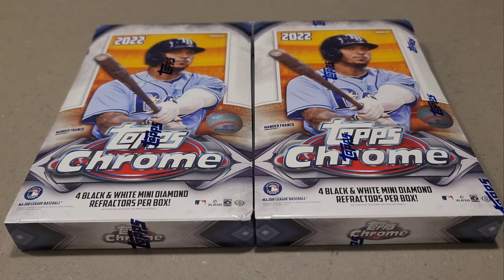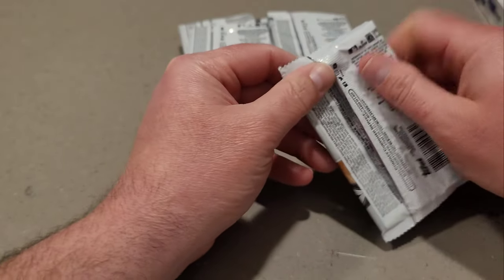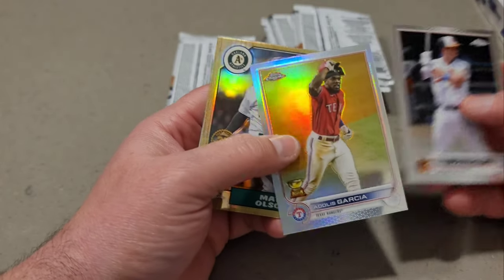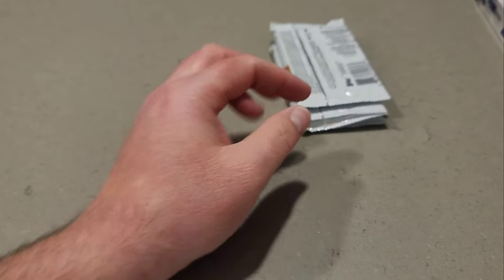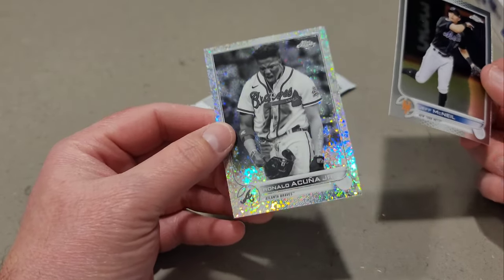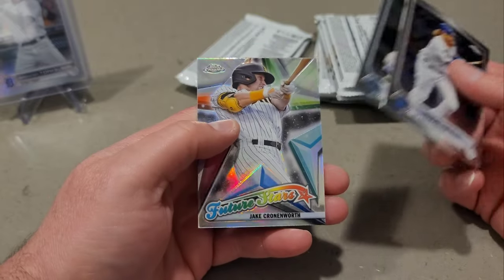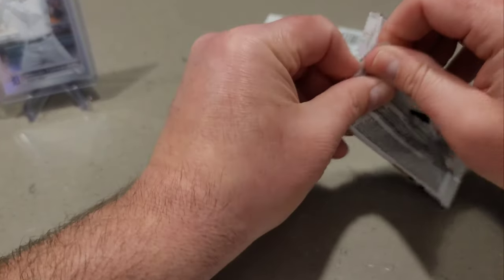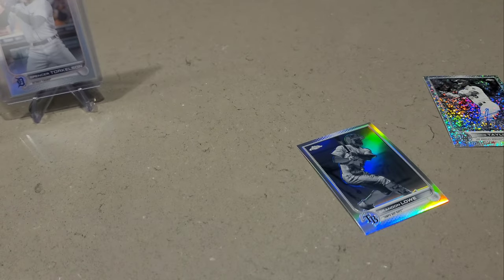🚨 CONFIRMED 🚨 There ARE Short Prints In 2022 Topps Chrome Lite Boxes. Also pulled a Veteran Auto 🔥 🔥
Hey guys! Today I ripped 2 boxes of 2022 Topps Chrome Lite. These do offer the SP in them as well as autos so with thr MVP buyback promo going on, I decided it was worth the risk to see if we could pull some Goldy/Judge as well. These were on clearance from Topps Website for $65. We did pull a super rare and hard to get SP and managed to get an auto as well. Did we get a base Goldy or Judge?